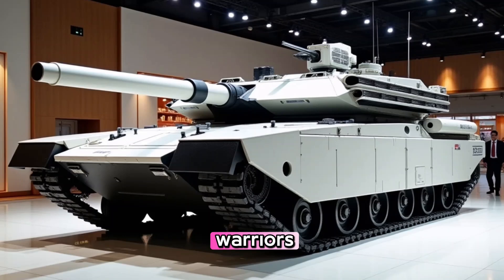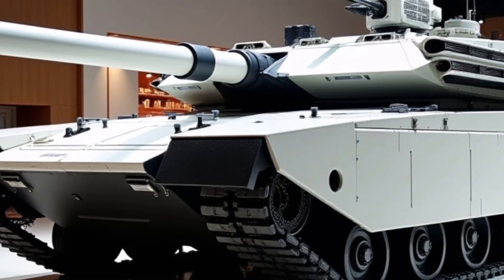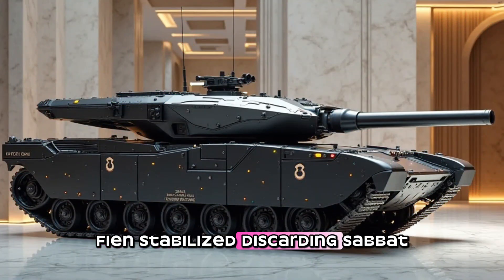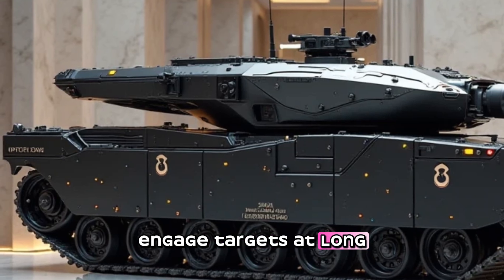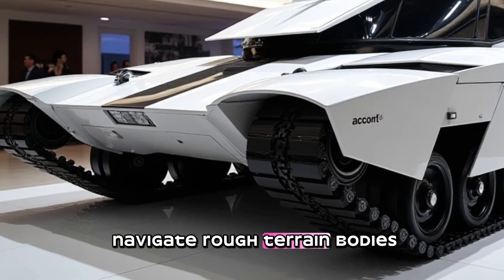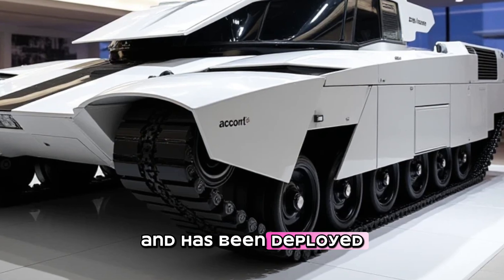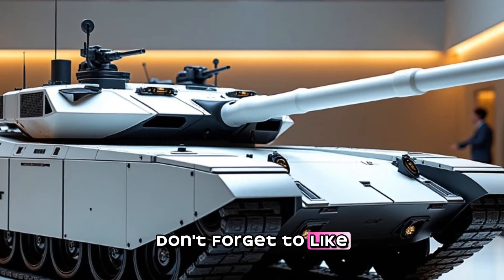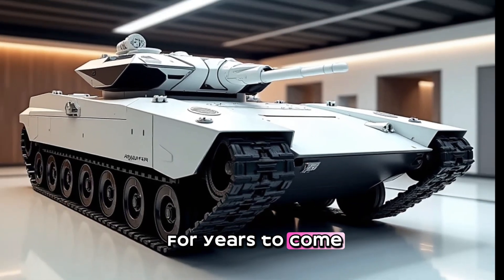MBT Arjun – India’s Deadliest Battle Tank Unleashed!"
Title: MBT Arjun – India’s Deadliest Battle Tank Unleashed!

Description:
India’s MBT Arjun is a true powerhouse on the battlefield! Designed by DRDO, this next-gen main battle tank boasts a 120mm rifled gun, advanced composite armor, and a 1,400 HP engine for unmatched firepower and mobility. In this video, we break down its design, firepower, protection, and performance to see why it stands as one of the most formidable tanks in the world.

⚔️ Will the Arjun MBT dominate modern warfare? Watch till the end to find out!